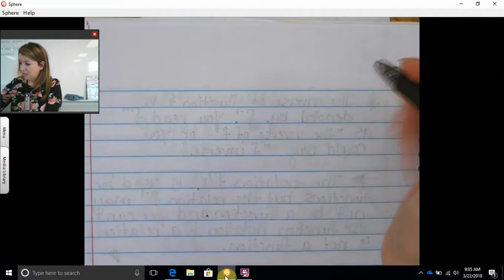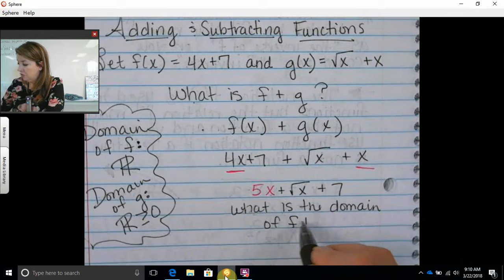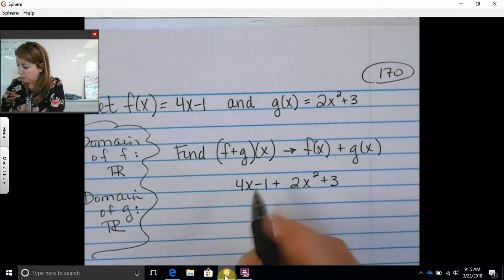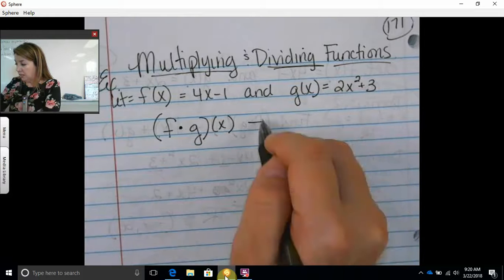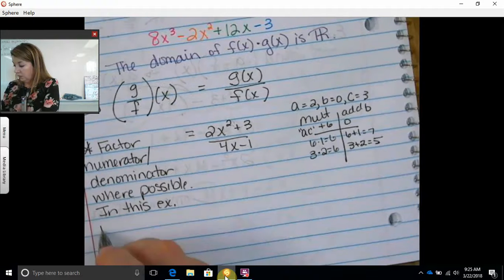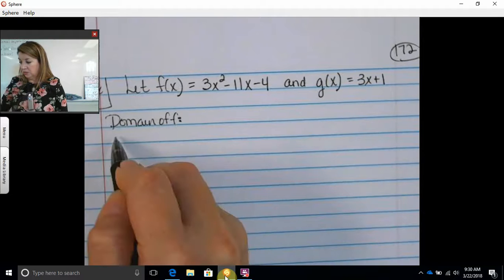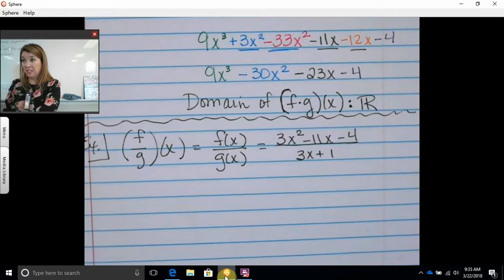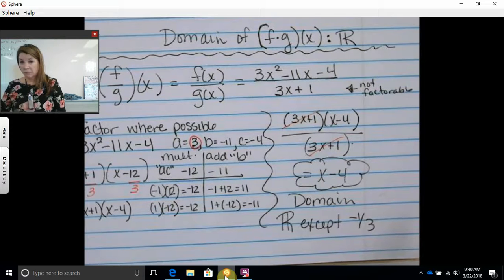operations with functions